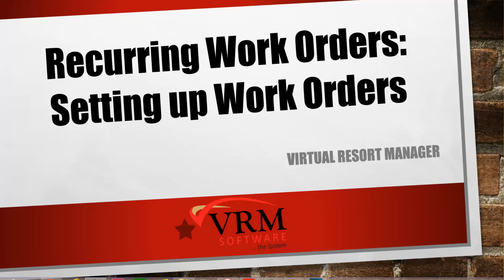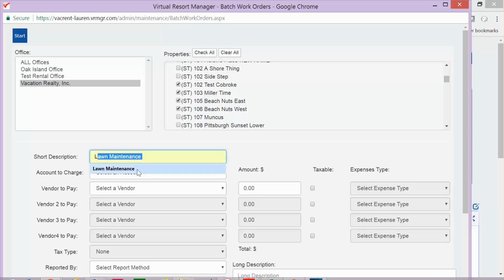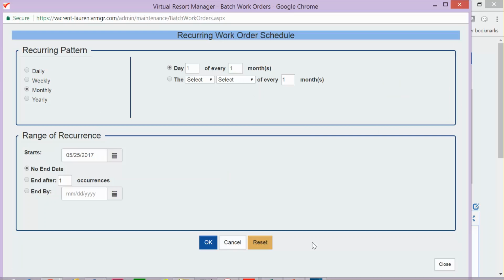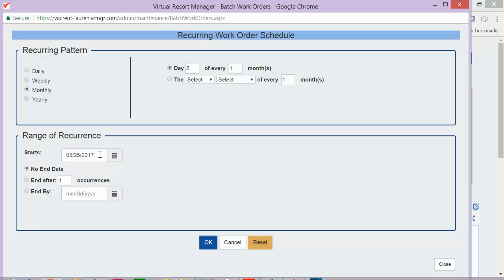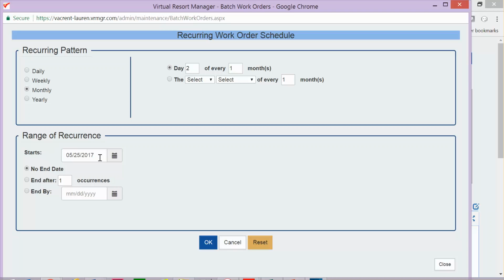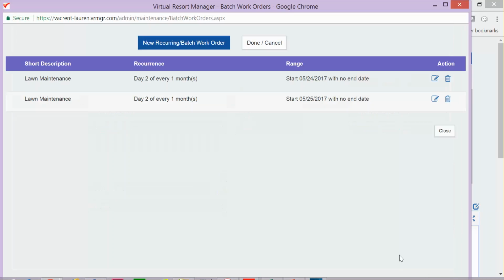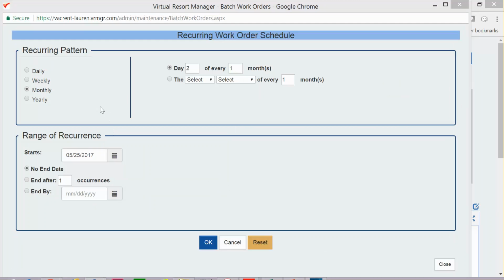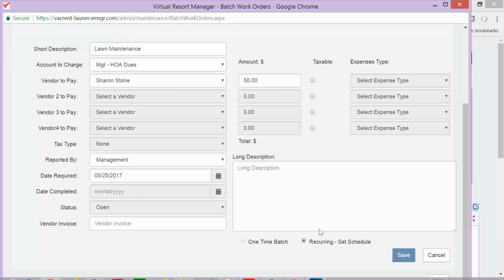Recurring Work Orders: Setting up Work Orders